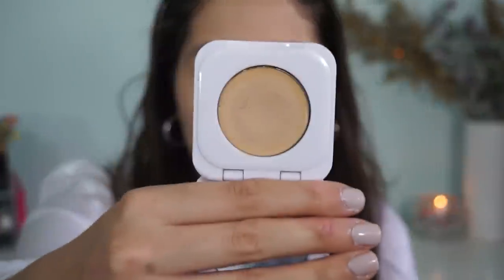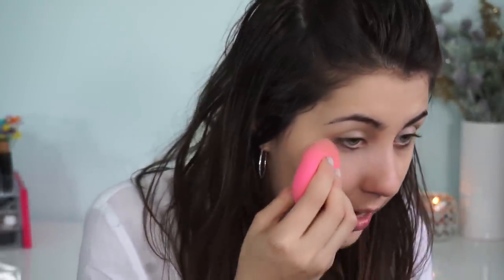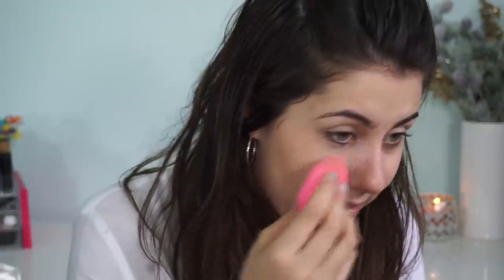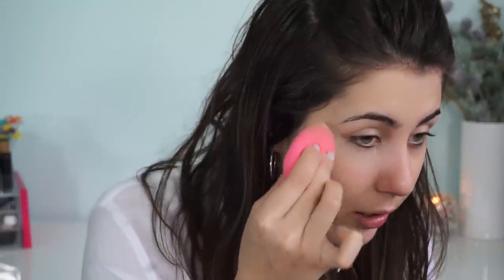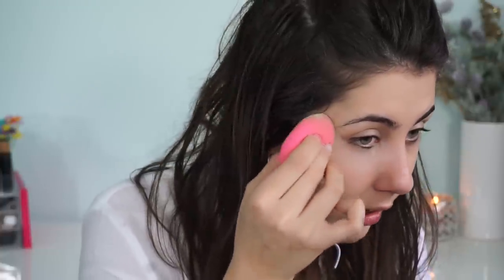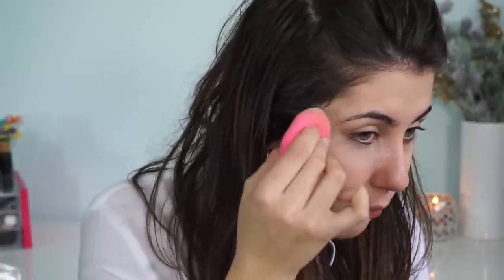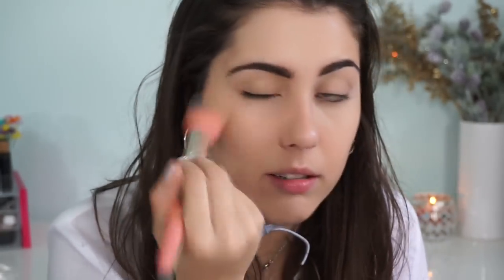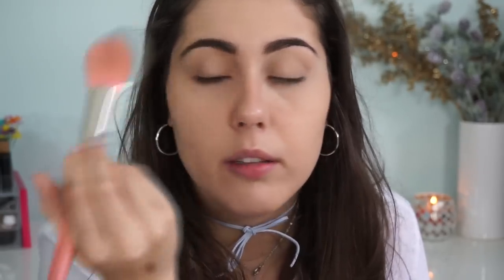HOW TO "BAKE" YOUR UNDER EYES (All Natural / Cruelty Free) // The Green Bunny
Ah, the baking method. Whether in the kitchen, or on my face, I fully support this method. What do you think?!

▷ LINKS MENTIONED / HELPFUL LINKS »

ON ME→:  Tutorial Coming Monday!

Top ‣ LOFT
Nails ‣  Sephora Formula X
Jewelry ‣ LOFT

♫ Duskus - Bear ♫